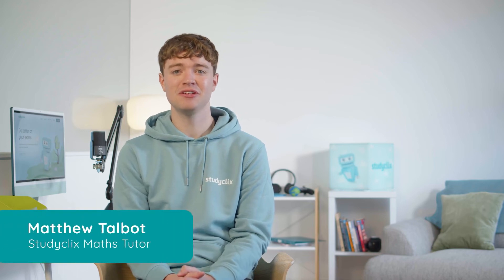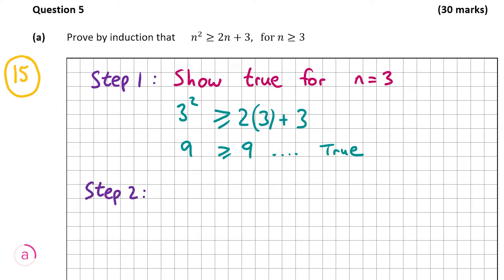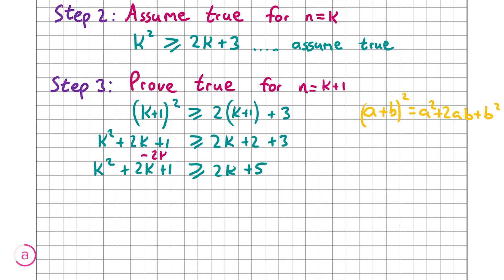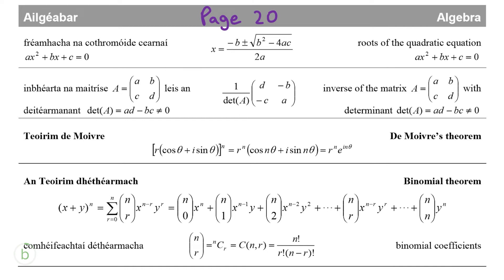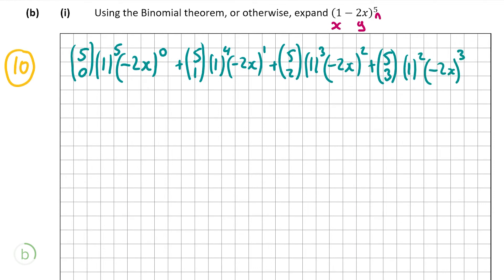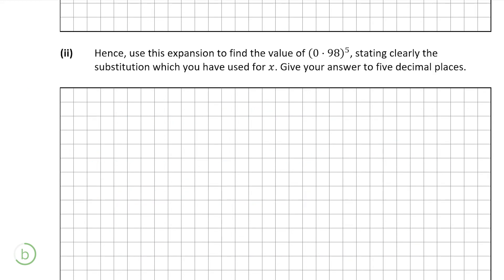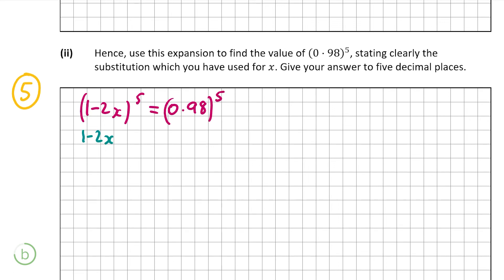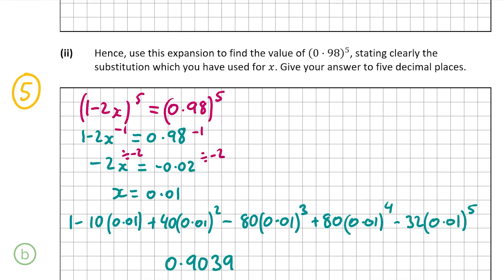Studyclix: Leaving Cert Higher Level Maths - 2022 Mock P1 (Option A) Q5